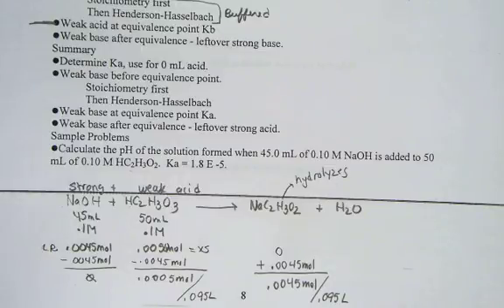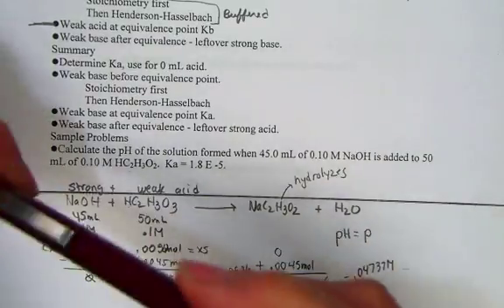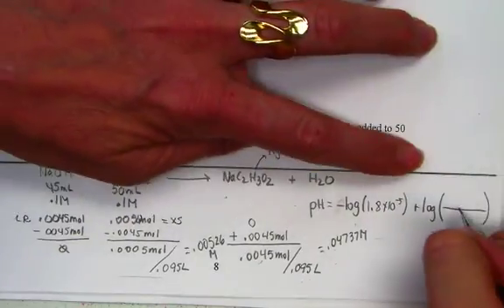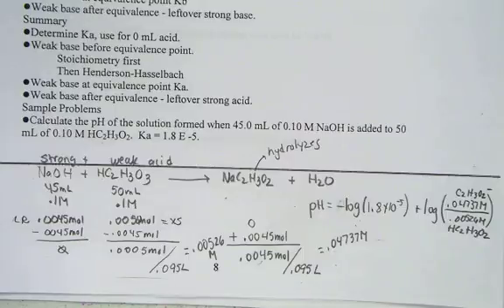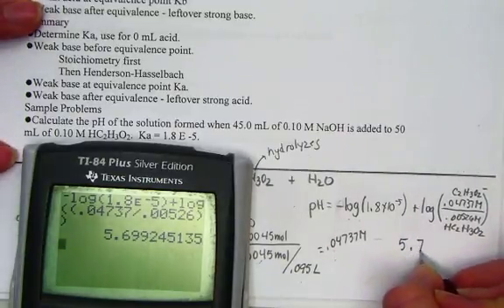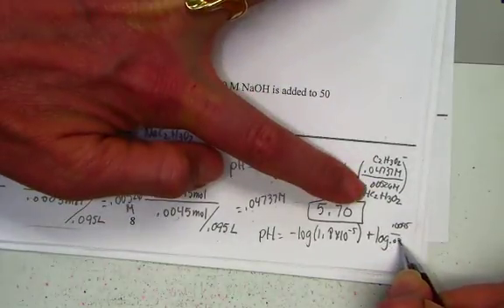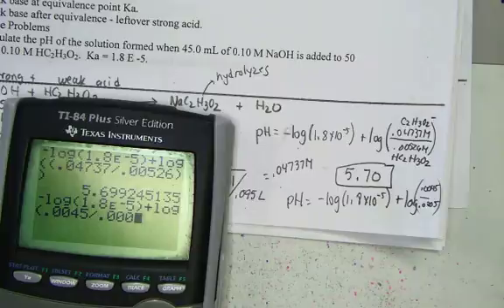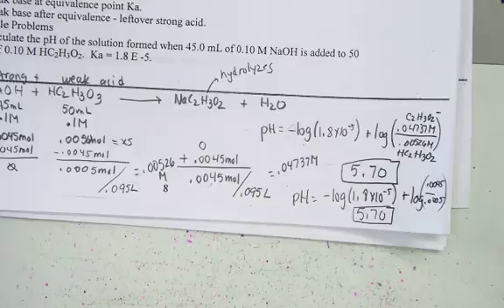weak acid strong base Part 2 of lesson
Continuation of lesson on titration of a weak acid and a strong base